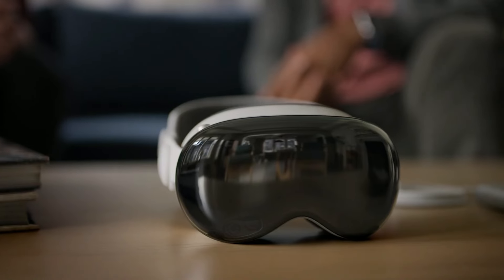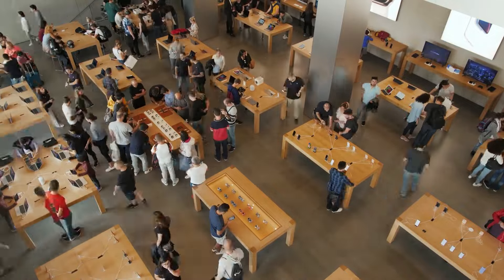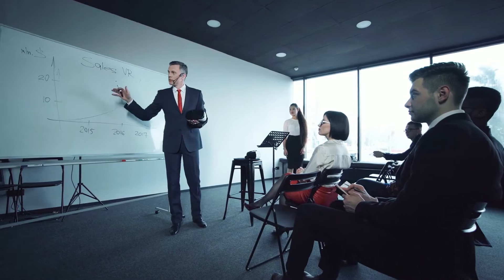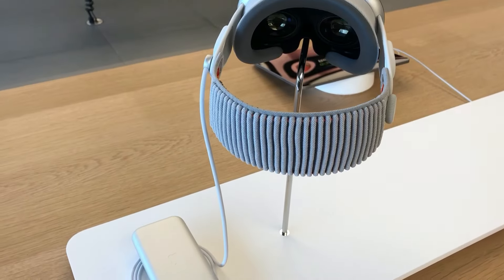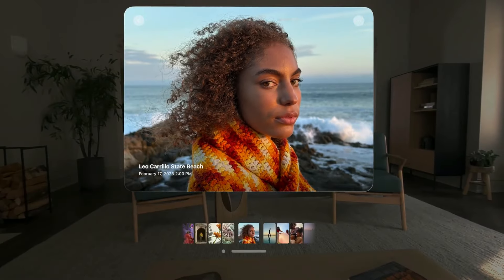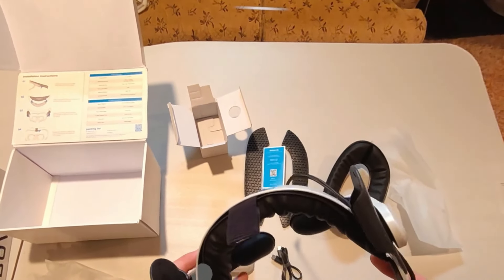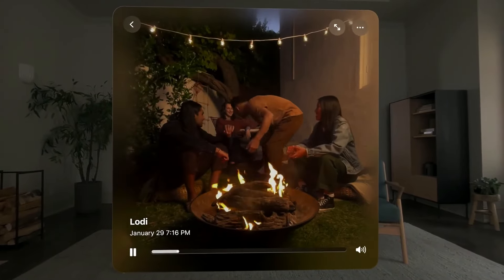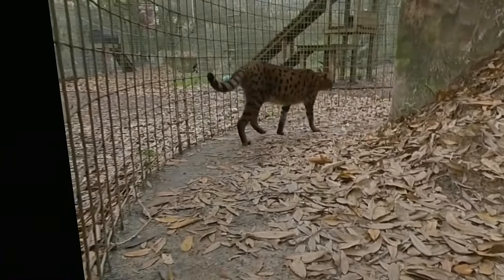I Tried the Apple Vision Pro Demo and You Should Too!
I was one of the first people in my area to try out the Apple Vision Pro. In this video I go over what the demo was like, how awesome the Apple Store Employees were, and, if you can swing it, I think you should try out the demo, too!

CNBC Television. Apple Vision Pro goes on sale: CEO Tim Cook greets customers in NYC. YouTube. February 2, 2024.

Brian Tong. Apple Vision Pro Pre-Order Walkthrough - Pricing, Storage & Accessories. Everything You Should Know. YouTube. January 19, 2024.

Apple Support. How to set up ZEISS Optical Inserts for Apple Vision Pro | Apple Support. YouTube. February 2, 2024.